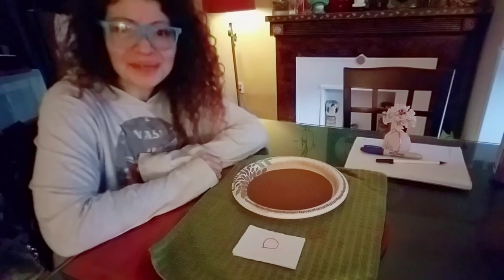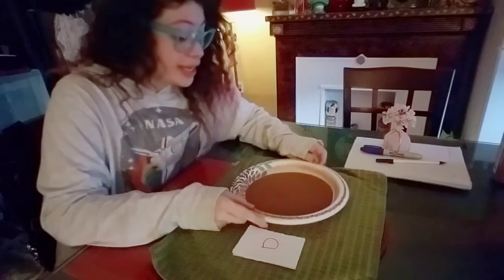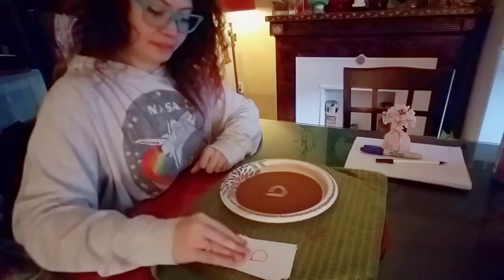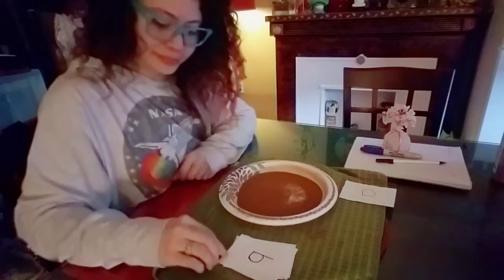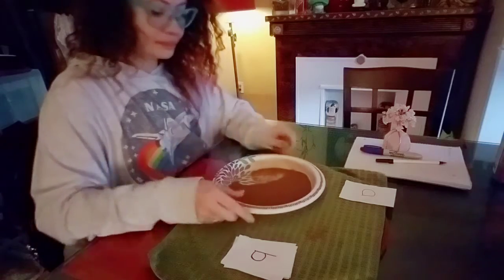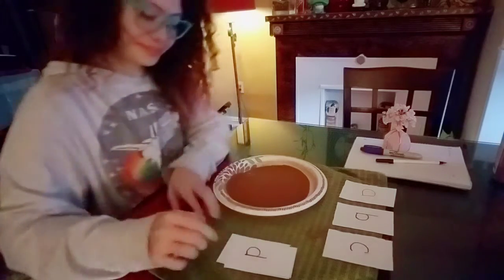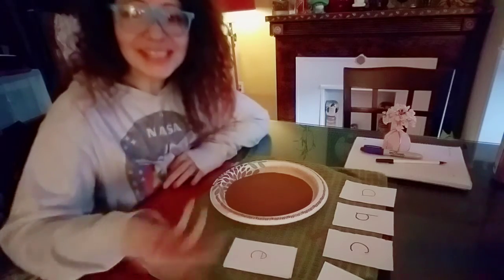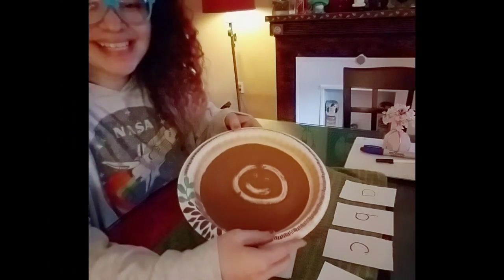Montessori Sand Tray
Mrs. Kris demonstrates how to use a homemade sand tray for different activities.